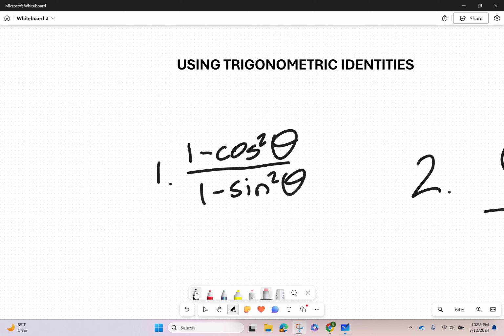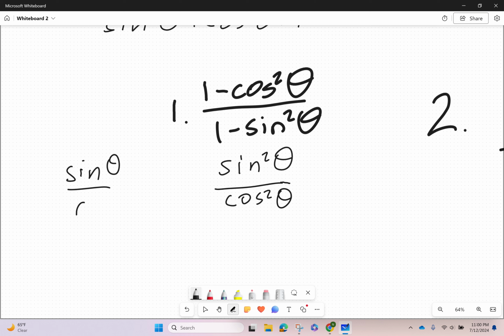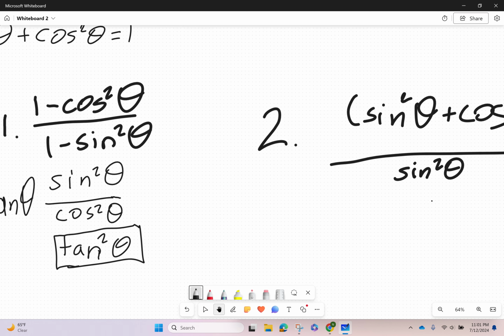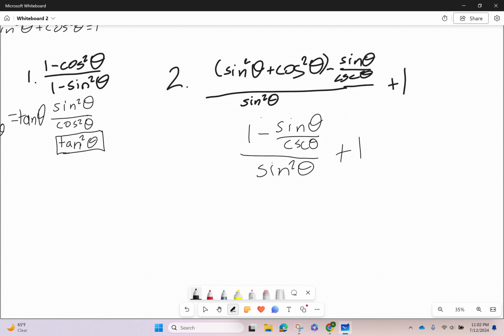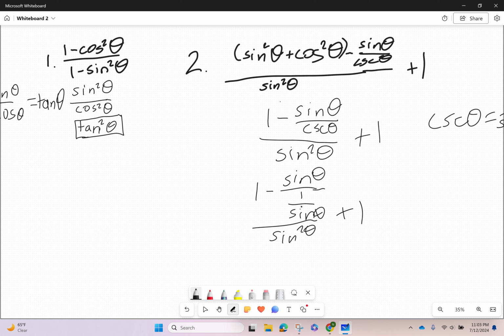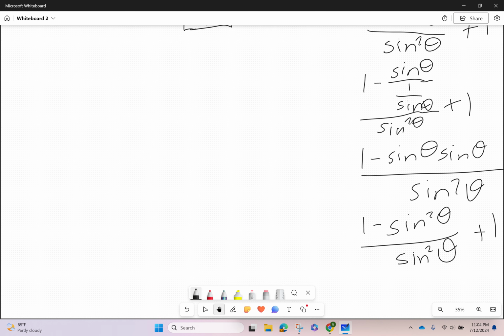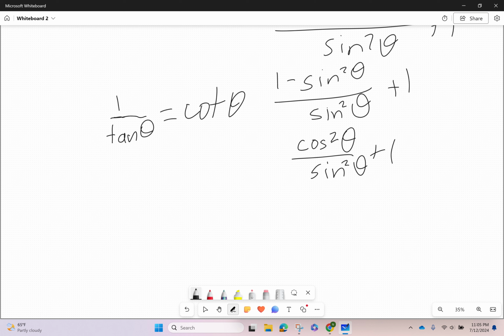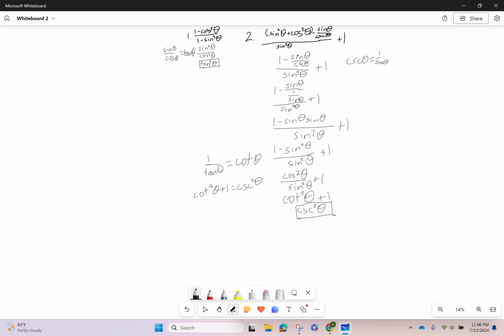Nyte Teeter - Using Trigonometric Identities